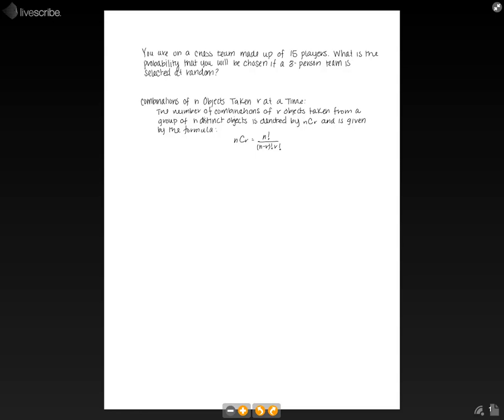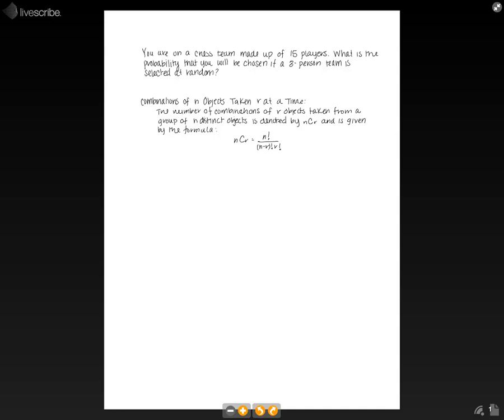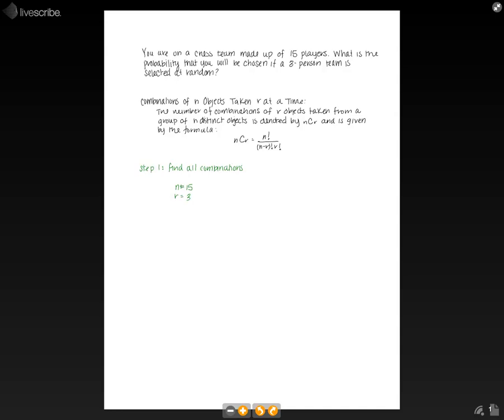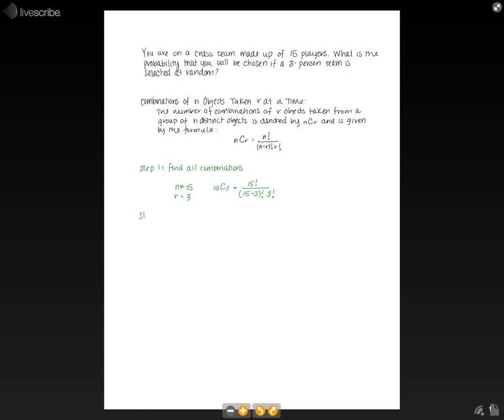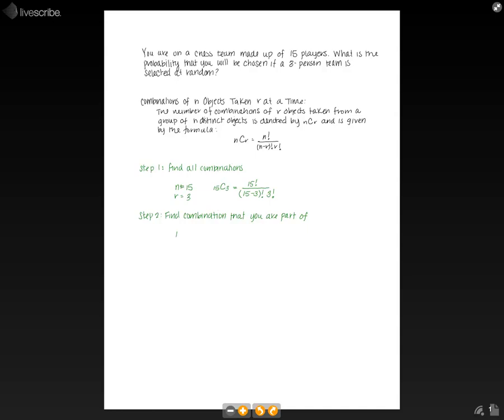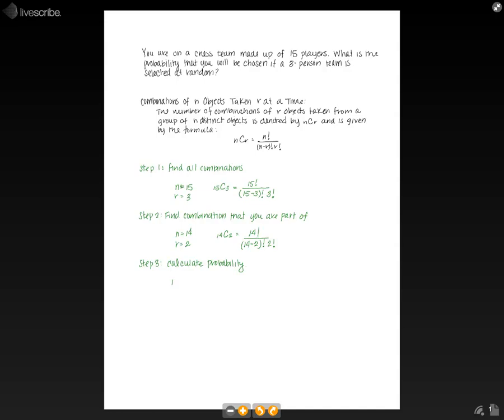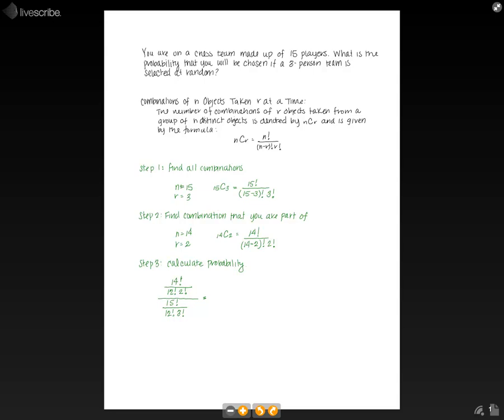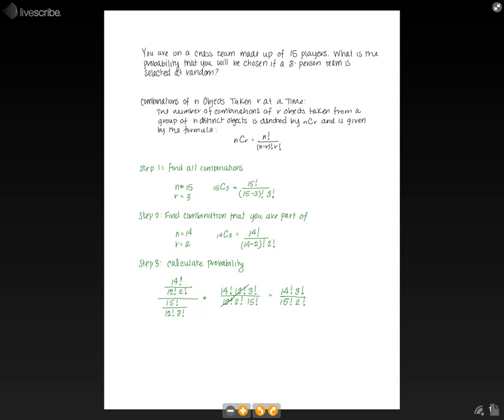Algebra II - Computing Probabilities